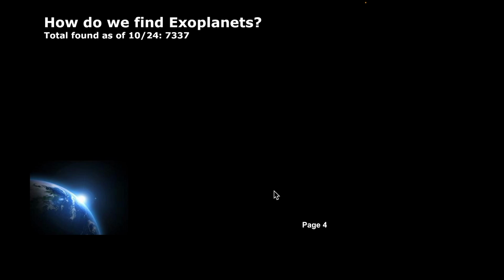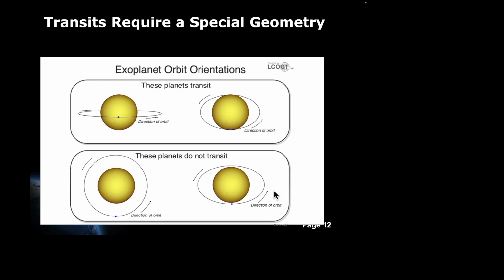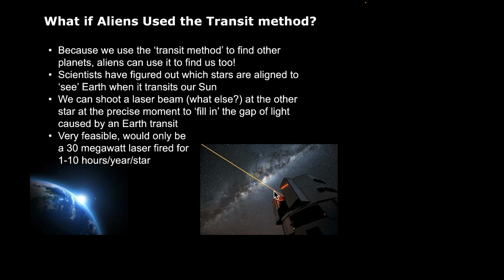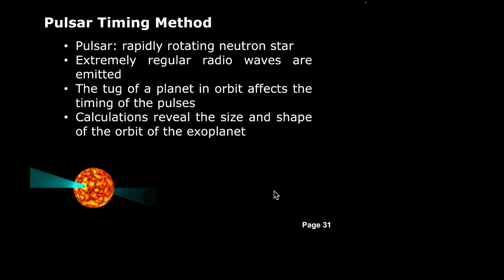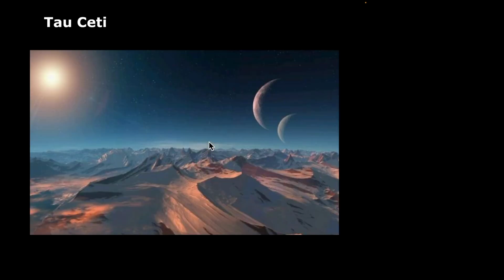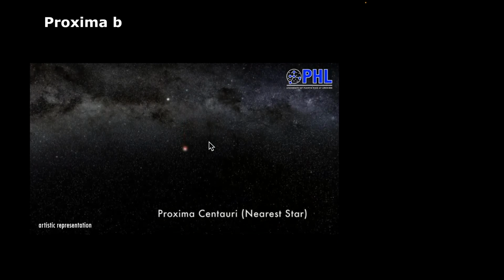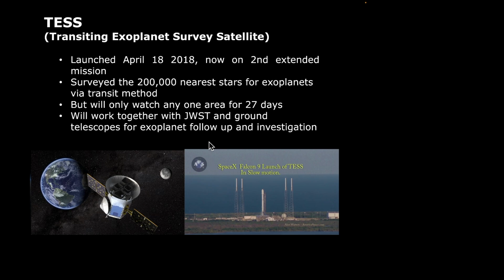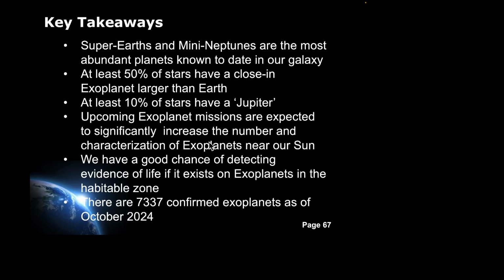Exoplanets - a 2024 update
Here's a detailed summary of what we know about Exoplanets, how we find them, their characteristics and what new missions may find.

Most illustrations and animations were sourced from NASA.

I put a lot of work into my YouTube videos. Thanks.